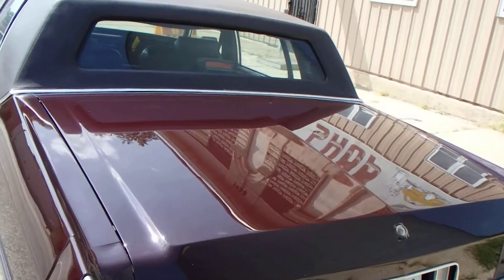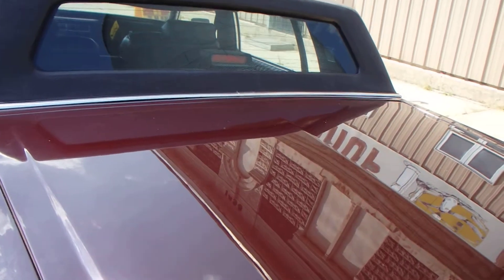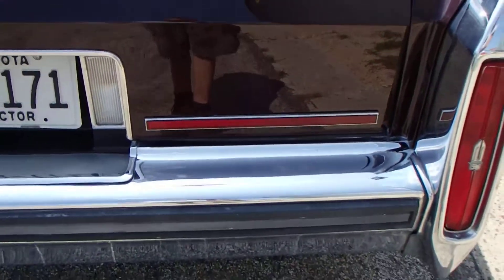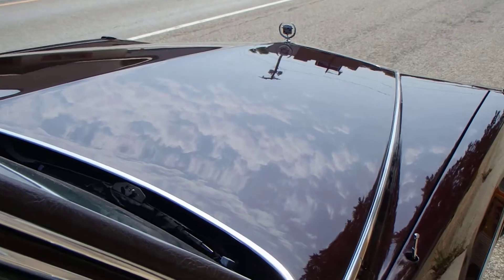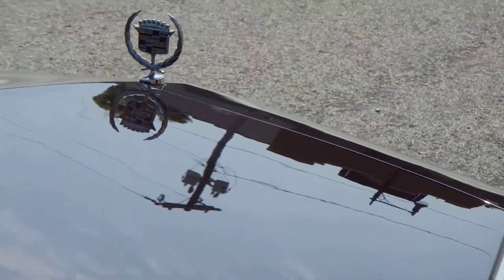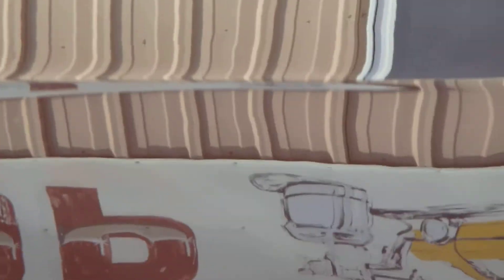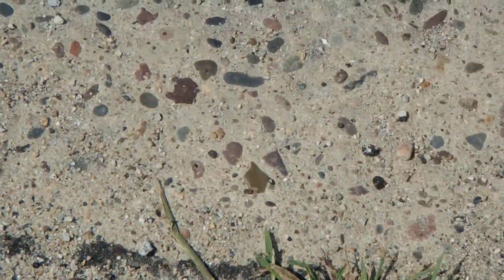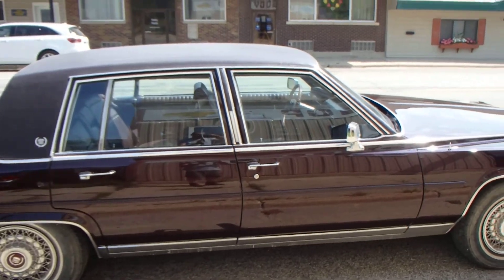1988 CADILLAC on it's way home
the cadillac is buffed and out of the shop. on the street again, and i am showin ya how it turned out. we are by a grain bin so it is a little dusty but looks good anyway